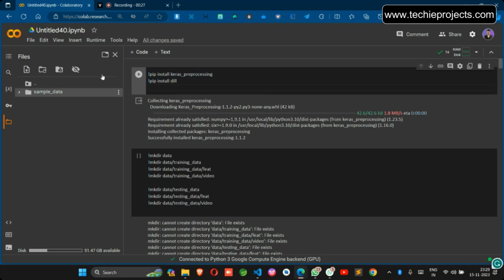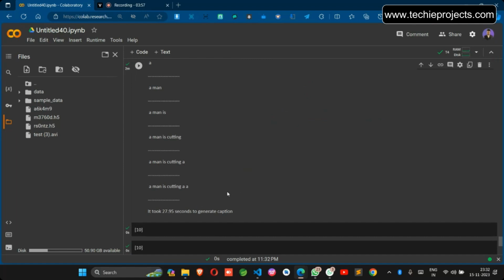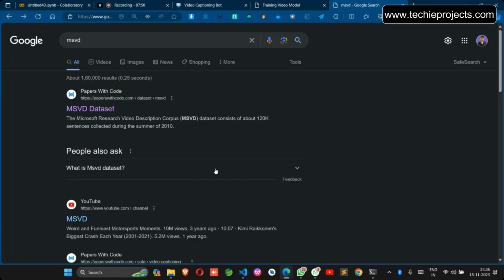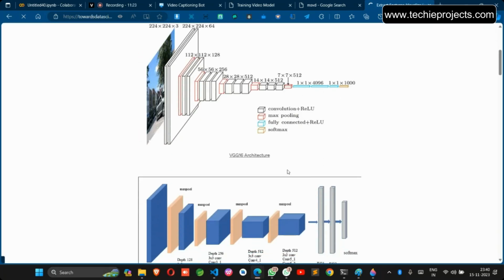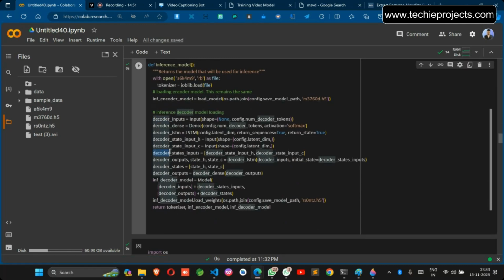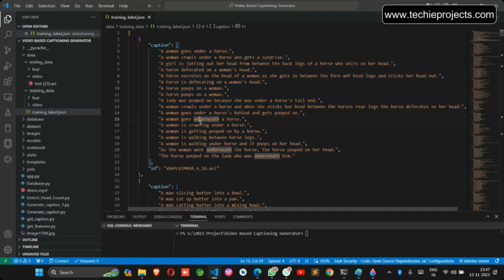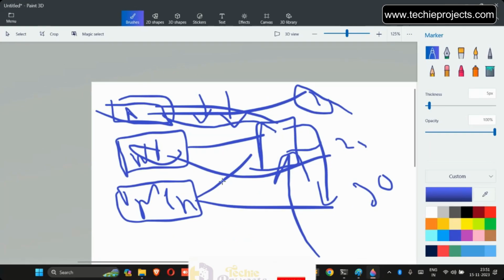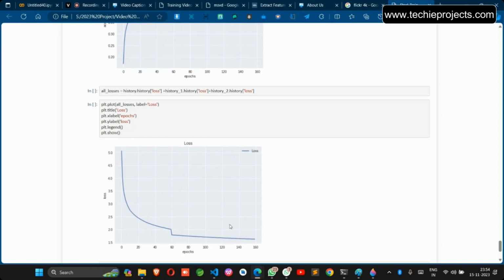Image Caption Generator using CNN | Machine Learning Projects for Final Year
Image Caption Generation with Neural Networks

It represents a significant advancement in artificial intelligence, enabling machines to generate descriptive captions for images. User have to upload input image and model will generate text with head counts and count the number of person, Similarly it works for video as well. User have to give input video and model will generate text accordingly.

Software Requirements :-
• Coding Language : Python
• Implementation: Web Framework.
• Operating system : Windows 10 / 11.
• Graphical User Interface : HTML, CSS, Django

Hardware Requirement :-
• Input Devices : Keyboard, Mouse.
• System : Pentium i3 Processor.
• Hard Disk : 500 GB.
• Ram : 4 GB.